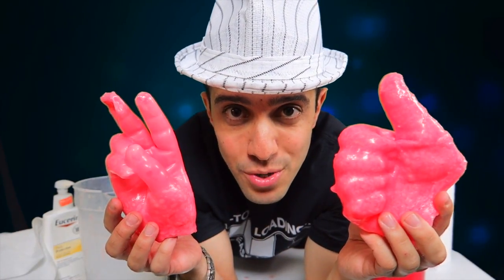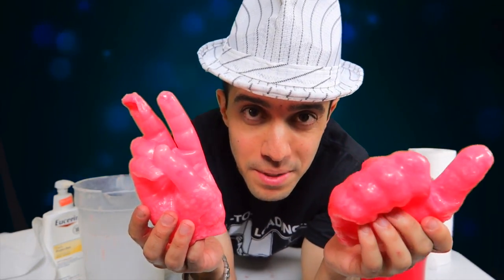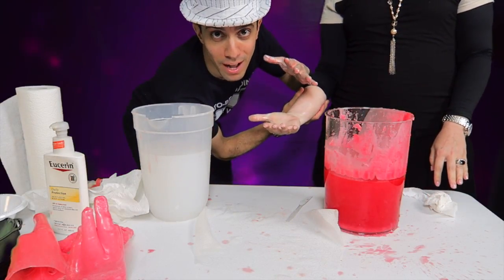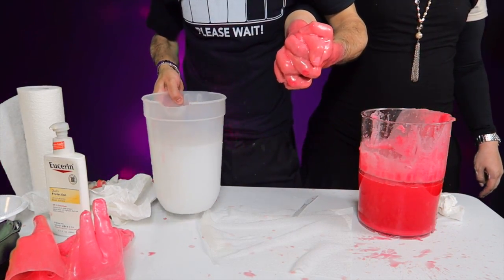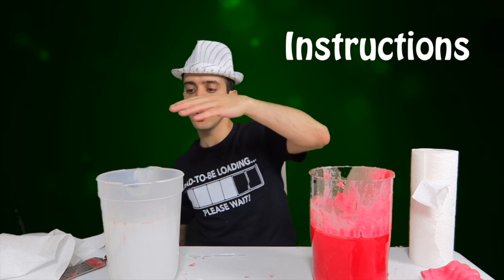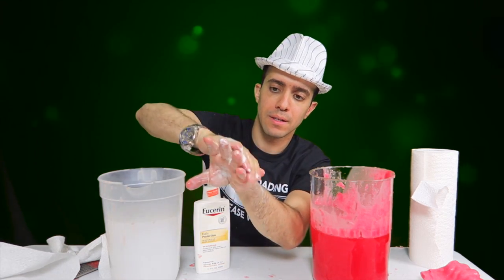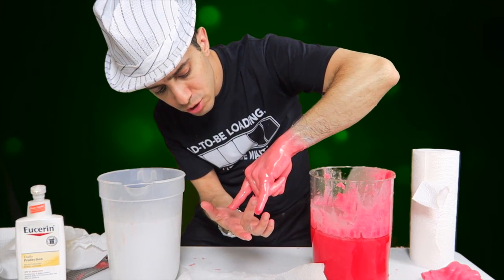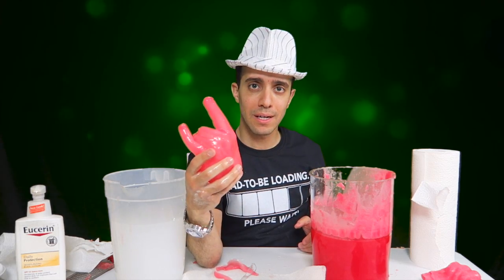How To Make a Wax Hand ~ Incredible Science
Wax Hand making made easy! I'll show you how to make a wax hand a wax hand peace sign and wax hand thumbs up hand sign really easily! Just follow the simple directions in the video and you'll see the Easy way to make a wax hand at home!